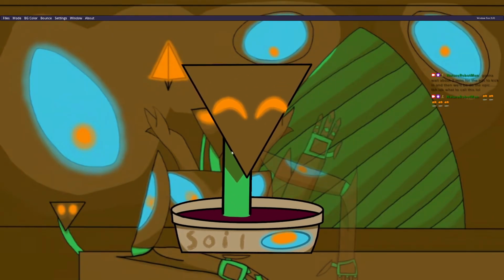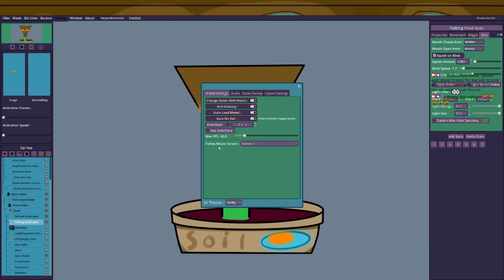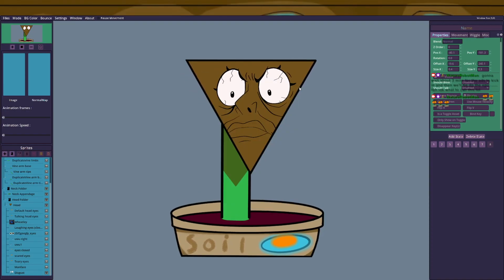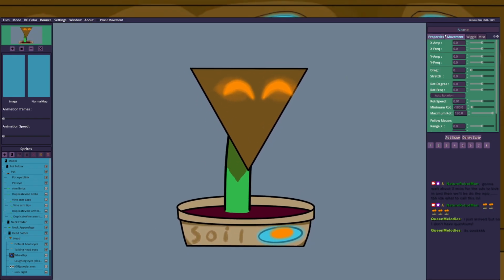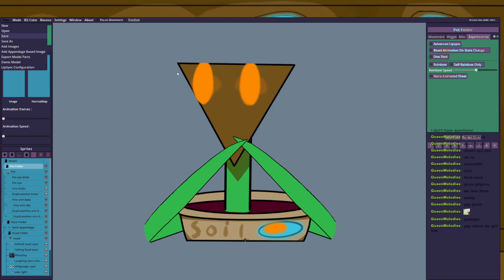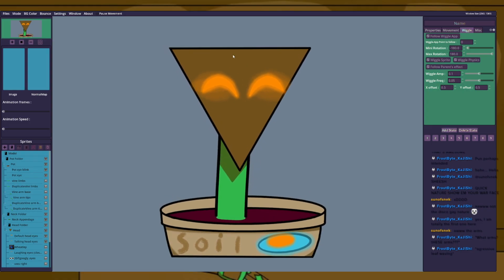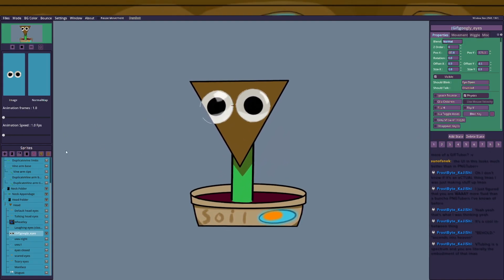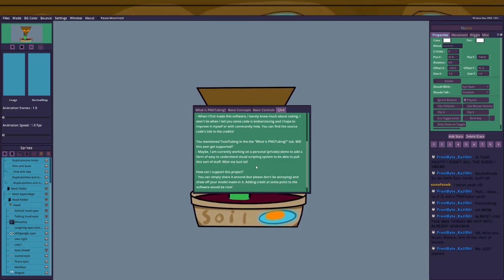Making new expressions plus QnA